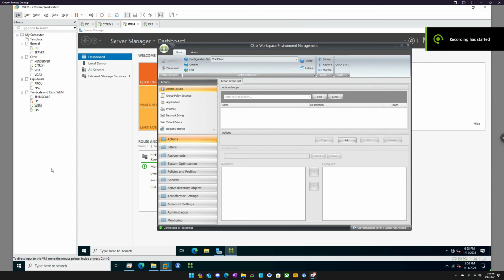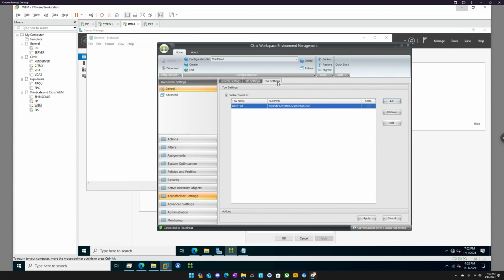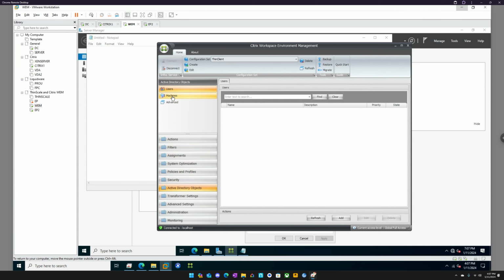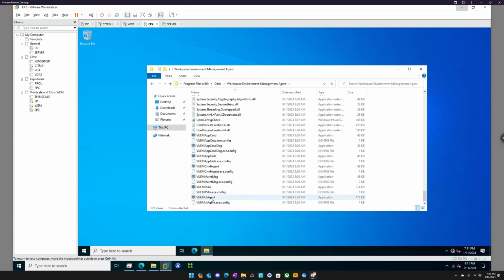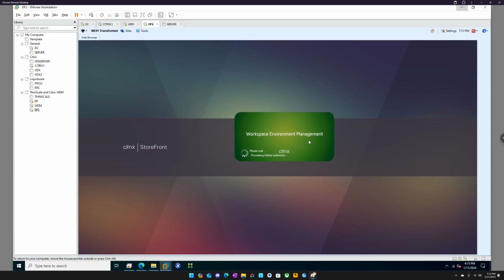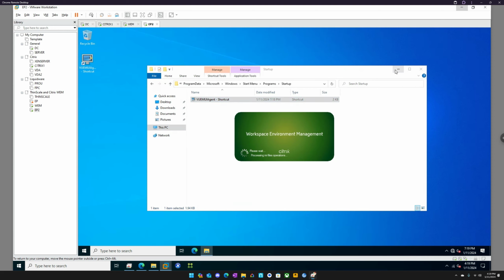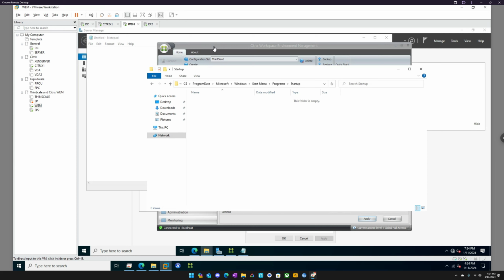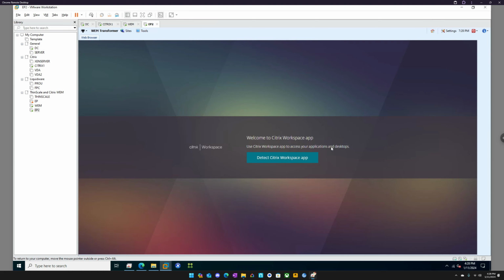Citrix - WEM and Transformer - Pt.b